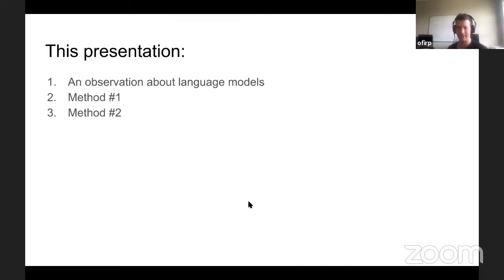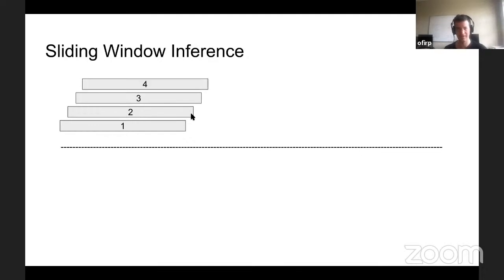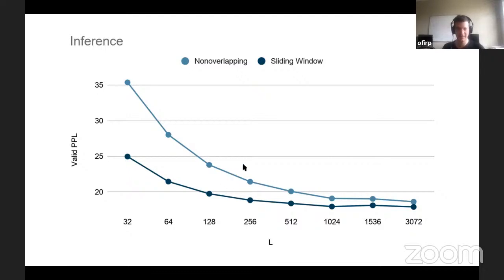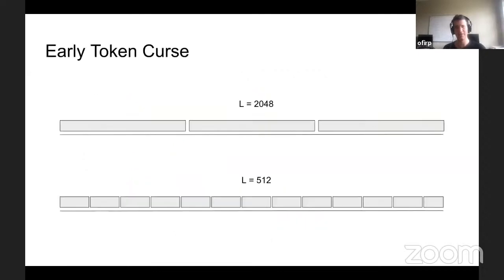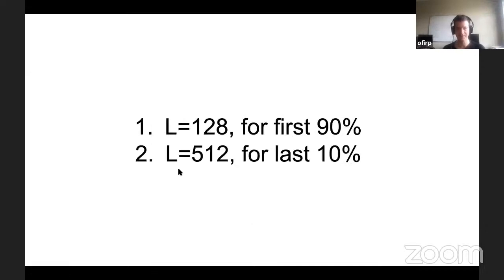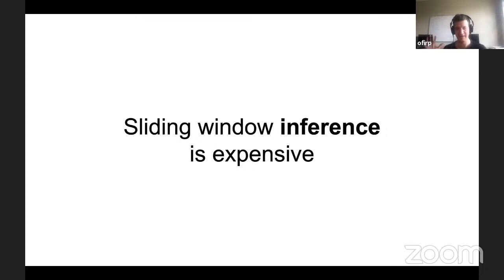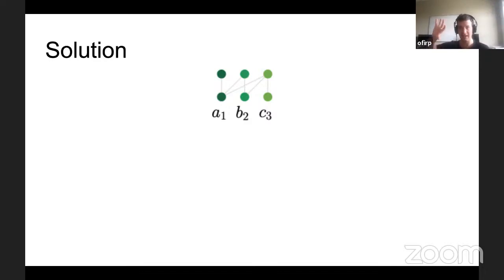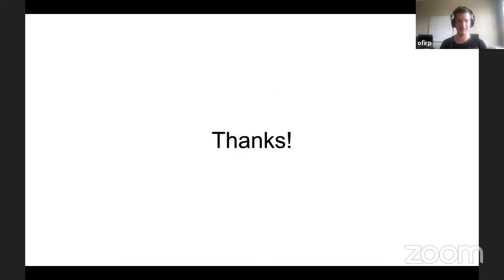NLP with Friends, Featured Friend: Ofir Press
Shortformer: Better Language Modeling using Shorter Inputs